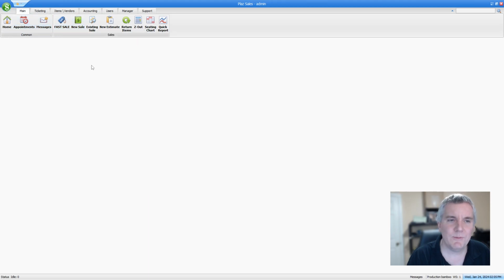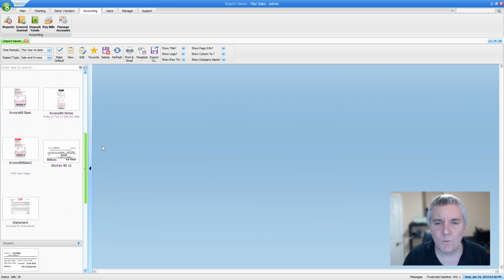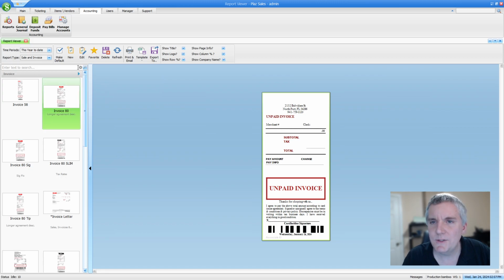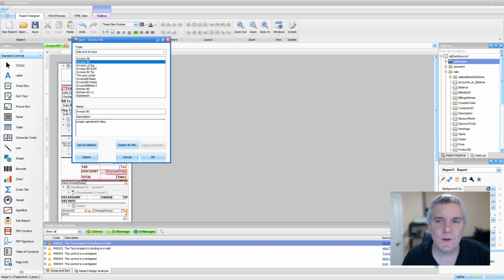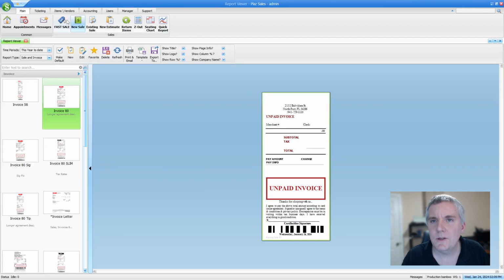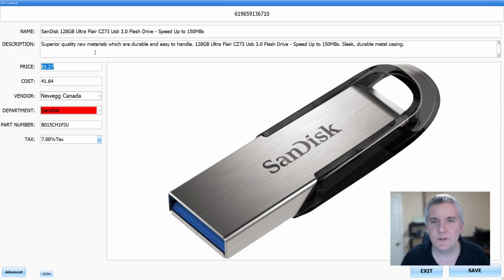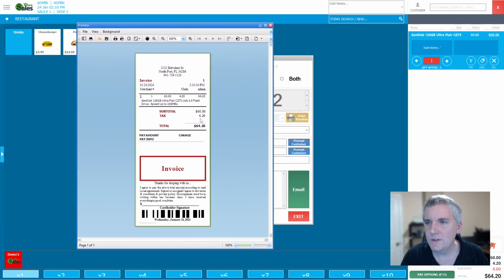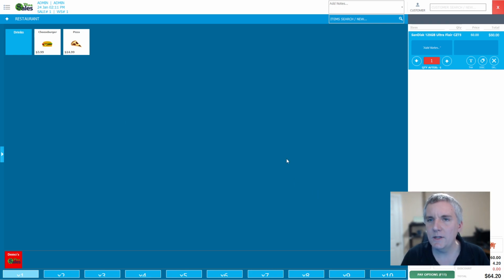Create Modern POS Receipt Designs for PlazSales & Boost Sales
With PlazSales I am customizing the POS receipt design. I will show you how to make custom receipts.

0:00 Intro
0:25 Customize Receipt
3:10 How to use receipt on fast sale
5:43 Set the template as default in settings